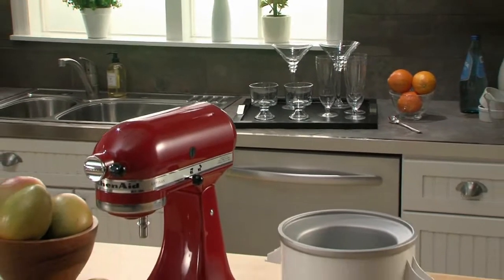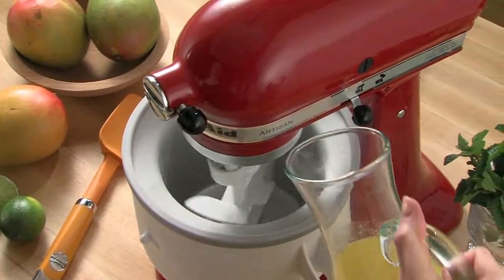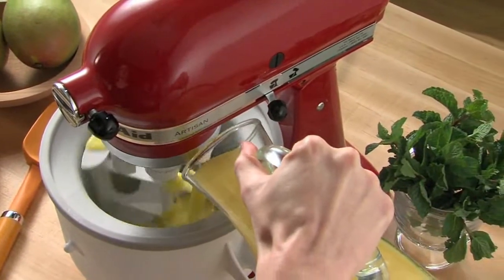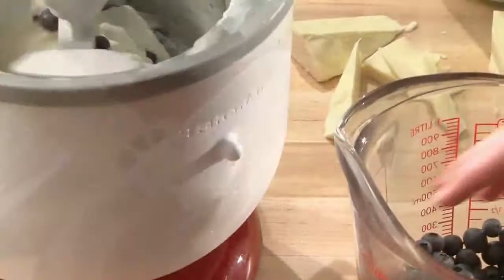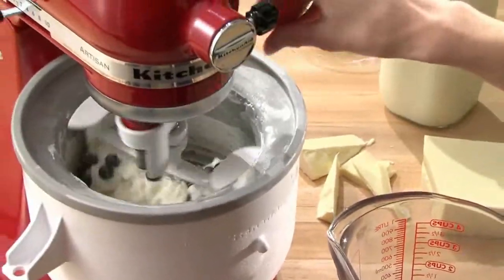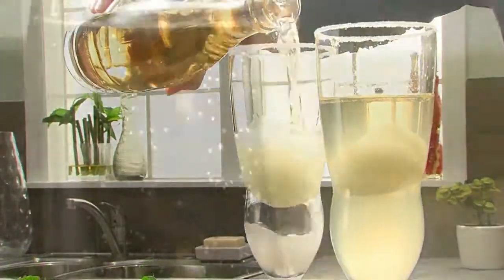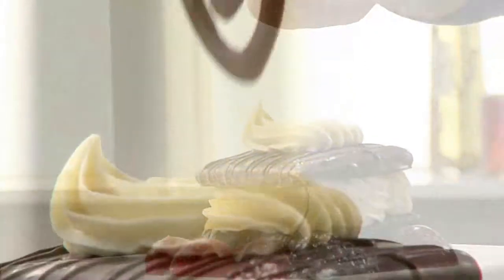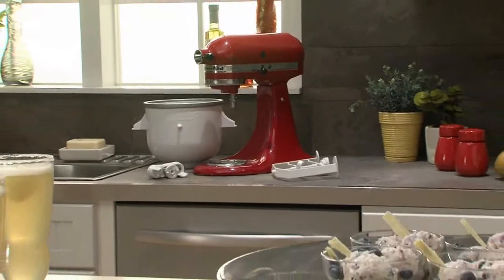Kitchen Aid: Mísa na zmrzlinu KitchenAid - 5KICA0WH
Mísa na zmrzlinu KitchenAid - 5KICA0WH